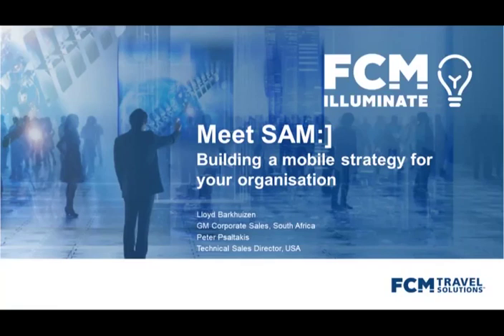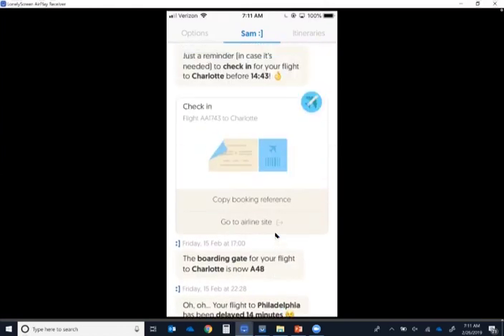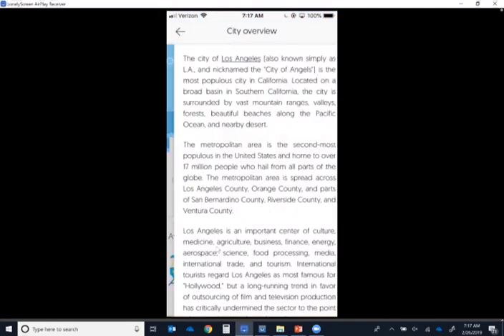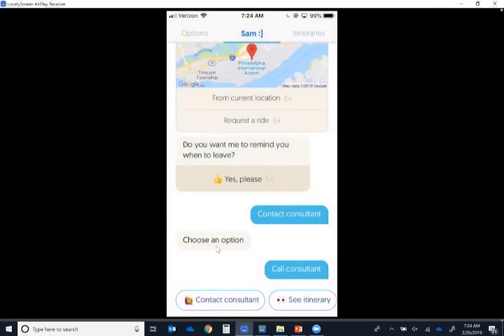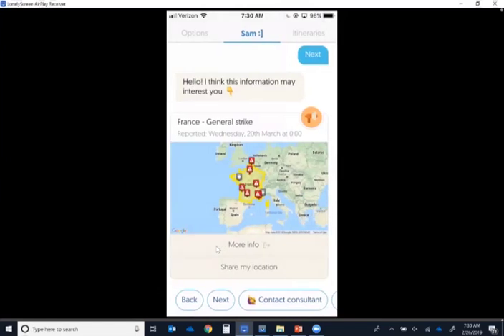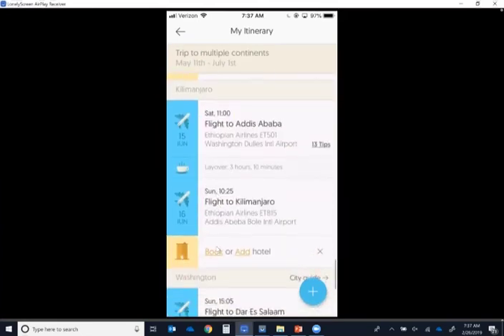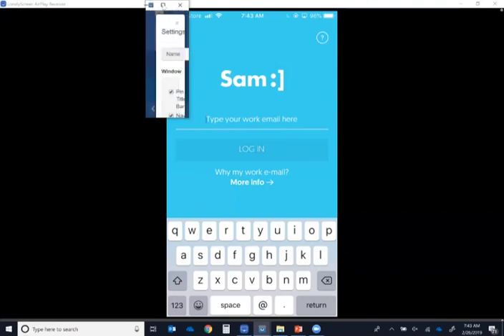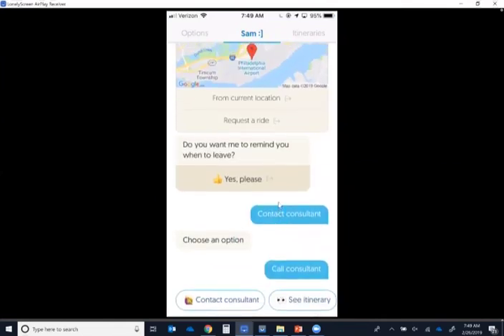Meet SAM :] | Latest Features and Functionality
Exclusive SAM webinar with our international expert, Peter Psaltakis - USA Technical Director. Where we revealed the latest SAM features so you and your travellers can start reaping the benefits of this cutting edge chatbot.